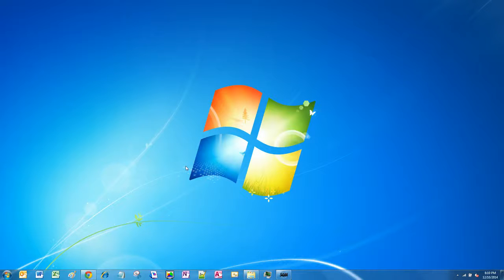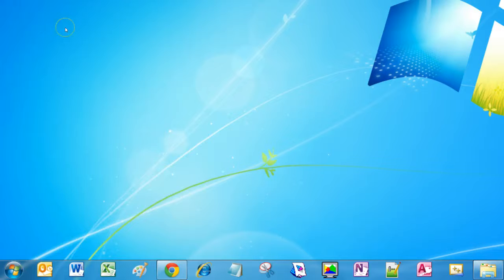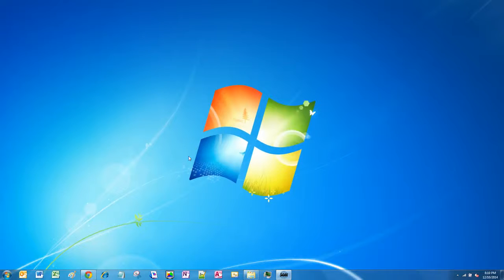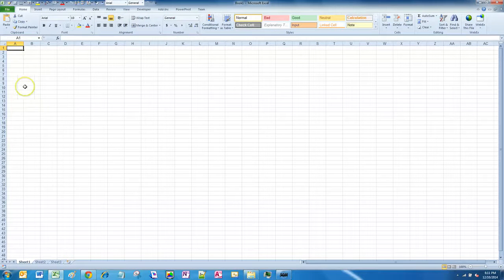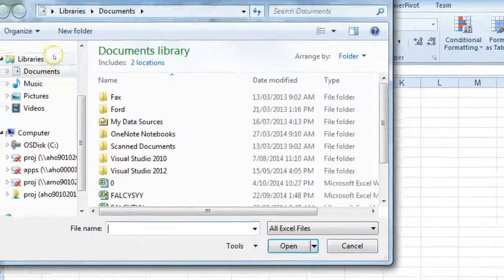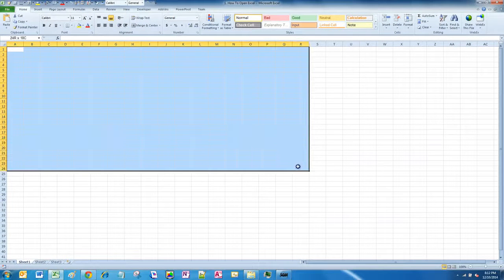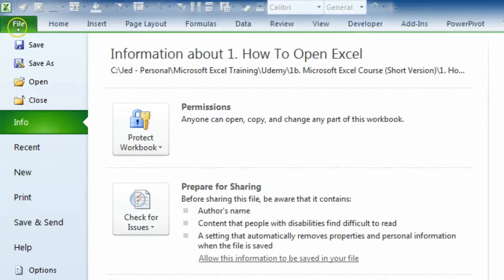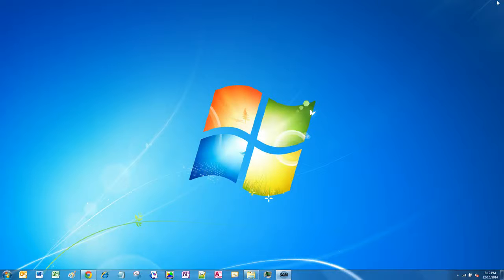MS Excel: How to Open Excel and Save Your Workbook (Part 03)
This video is about Intoduction about microsoft excel how open and save your worksheet.Hope you guys enjoy the video.